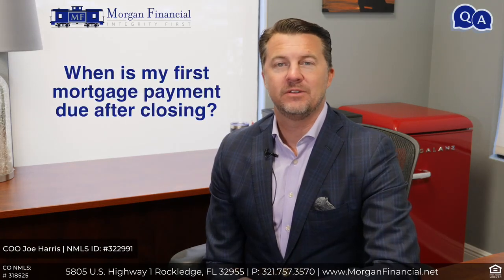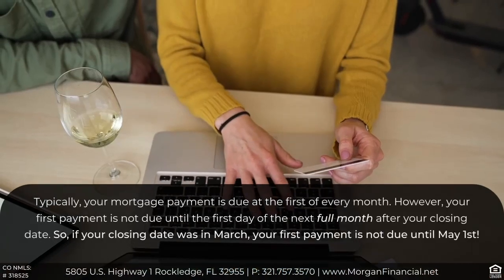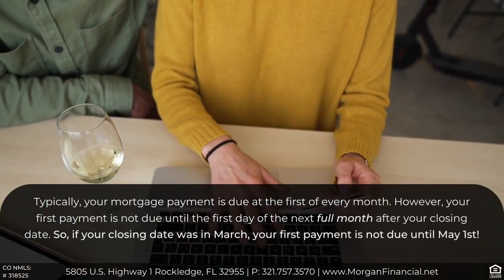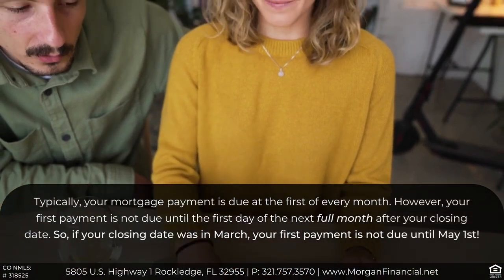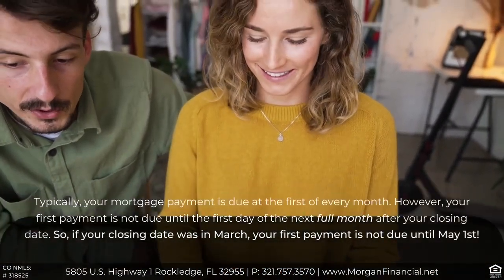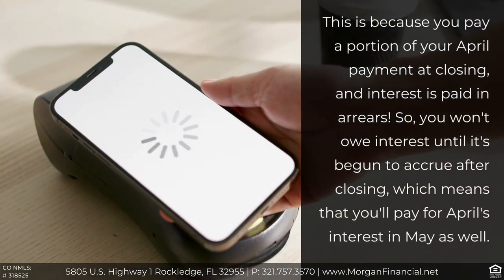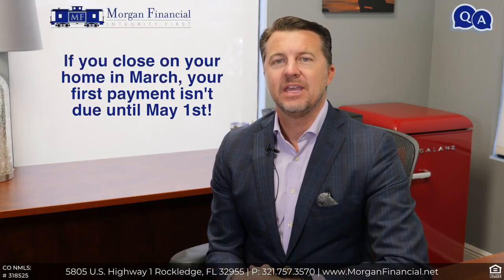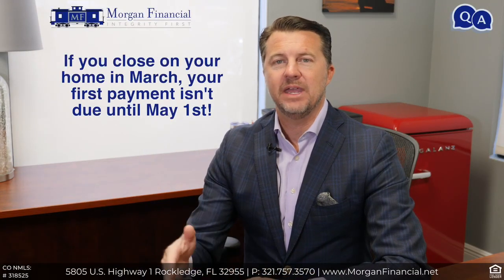You closed on your new home, now what?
Typically, your mortgage payment is due at the first of every month. However, your first payment is not due until the first day of the next FULL month after your closing date 🗓️

So, if your closing date was in March, your first payment is not due until May 1st! But why?🧐

This is because you pay a portion of your April payment at closing, and interest is paid in arrears. This means that April’s interest is not due until May! 👏

Follow us to stay up-to-date on your mortgage knowledge 🏡💡

When you’re ready to buy a home, give us a call! We’ll keep your mortgage on track 🛤️

Morgan Financial
morganfinancial.net
Residential Mortgage Lender